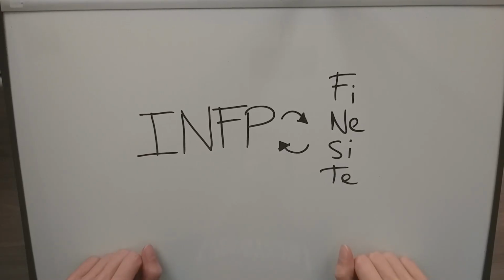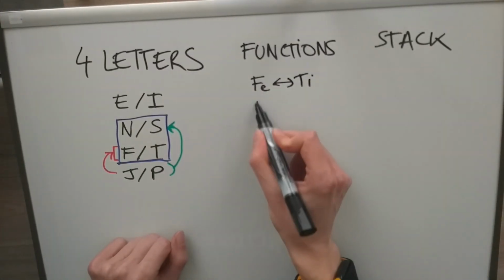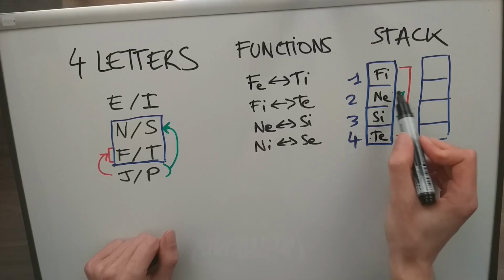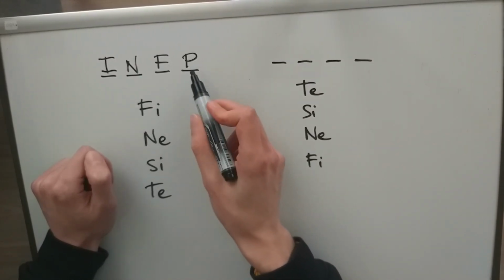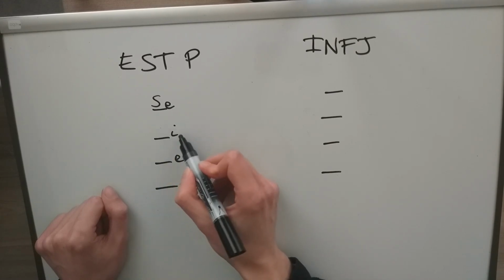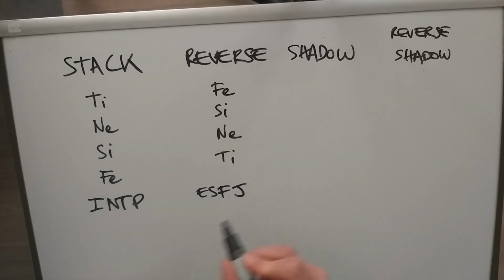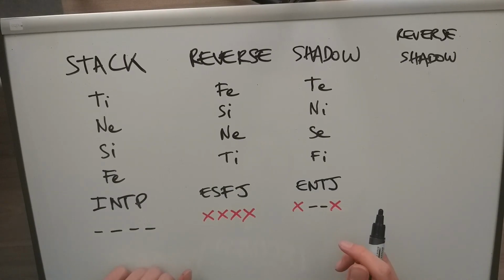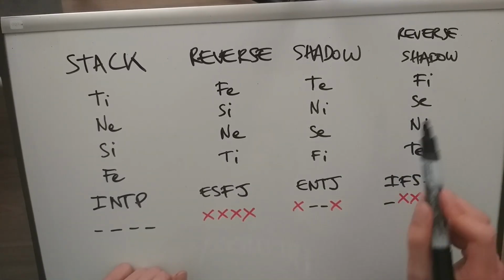MBTI: Deduce the cognitive functions from a 4 letter type and vice versa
In this video, I'll teach you how to logically deduce the cognitive function stack from a 4 letter type and conversely, as well as a couple of interesting stack permutations (reverse, shadow & reverse shadow) as a bonus.

Cognitive functions are what got me really interested in the MBTI when I got started a few years ago, but I was always frustrated because I didn't know which types were related to which functions. I tried inferring a set of rules based on a few types' stacks I knew by heart one night when sleep was eluding me. After a few trials, I came up with the technique I showcase in this video. I don't know if it's the "proper and official" way to do it, but it works well enough.

With a bit of practice, you'll be able to make these conversions very quickly, and soon enough, you'll know them by heart without even having to do conscious permutations.

Sorry about the annoying constant re-focusing of the camera. These are my first videos, and I'm learning the ropes as I'm going. I'm trying to keep my perfectionism in check in order to keep making videos sustainably for the foreseeable future.

RELATED & MENTIONED CONTENT

I don't intend to focus this channel on MBTI content, though I might talk about it now and then.

Check out this link for the resources I'd recommend if you want to get started or dive in a bit deeper:

It includes, amongst other things, the content of @MichaelPiercePhilosophy and @Skimmerlit. Click on the aforementioned link for more information.

TIMESTAMPS

00:00 Intro
00:30 Basic Rules
05:29 Converting a Function Stack into a 4 Letter Type
08:20 Converting 4 Letter Type into a Function Stack
11:21 Bonus: Stack Permutations
12:01 Reverse Stack
13:23 Shadow Stack
15:50 Reverse Shadow Stack